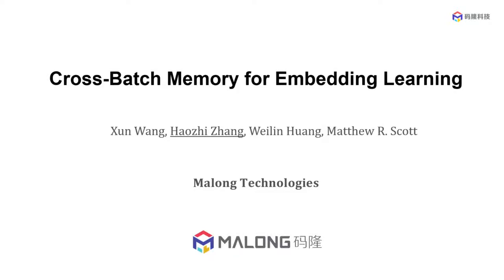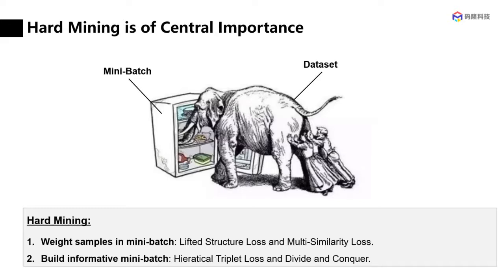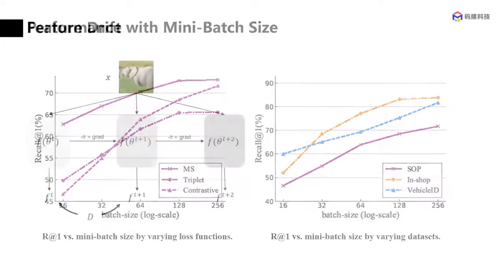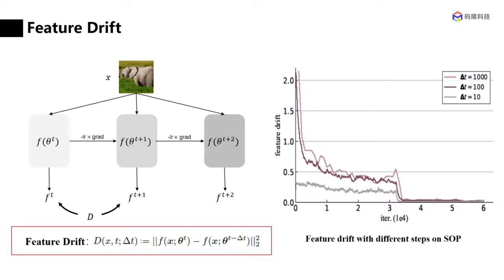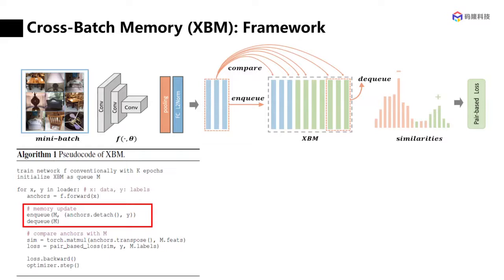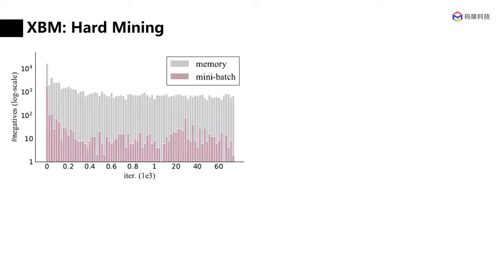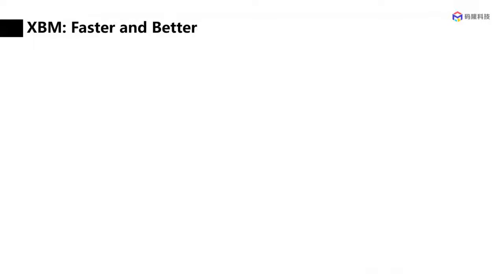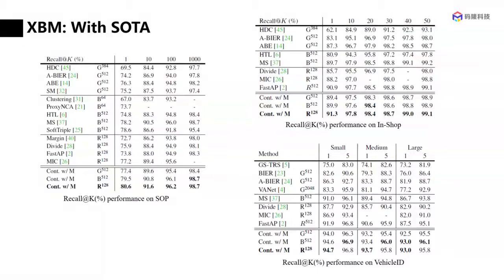Cross-Batch Memory for Embedding Learning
Authors: Xun Wang, Haozhi Zhang, Weilin Huang, Matthew R. Scott Description: Mining informative negative instances are of central importance to deep metric learning (DML). However, the hard-mining ability of existing DML methods is intrinsically limited by mini-batch training, where only a mini-batch of instances are accessible at each iteration. In this paper, we identify a “slow drift” phenomena by observing that the embedding features drift exceptionally slow even as the model parameters are updating throughout the training process. It suggests that the features of instances computed at preceding iterations can considerably approximate to their features extracted by current model. We propose a cross-batch memory (XBM) mechanism that memorizes the embeddings of past iterations, allowing the model to collect sufficient hard negative pairs across multiple mini-batches - even over the whole dataset. Our XBM can be directly integrated into general pair-based DML framework.We demonstrate that, without bells and whistles, XBM augmented DML can boost the performance considerably on image retrieval. In particular, with XBM, a simple contrastive loss can have large R@1 improvements of 12%-22.5% on three large-scale datasets, easily surpassing the most sophisticated state-of-the-art methods [38, 27, 2], by a large margin. Our XBM is conceptually simple, easy to implement - using several lines of codes, and is memory efficient - with a negligible 0.2 GB extra GPU memory.